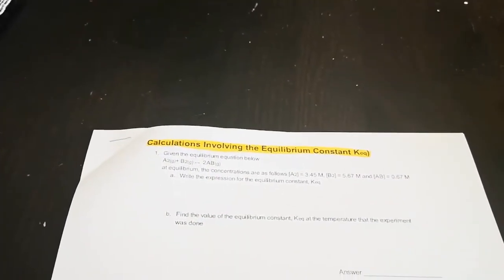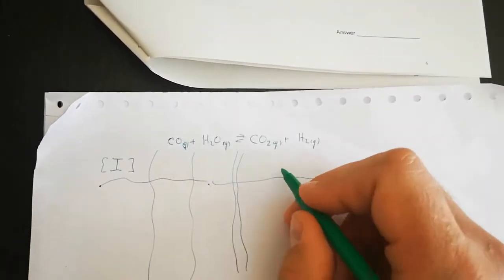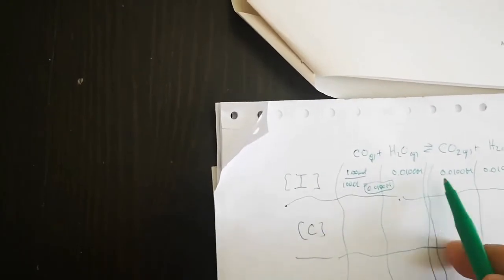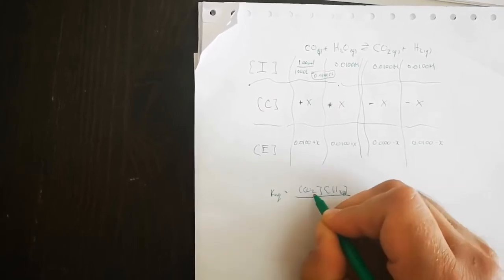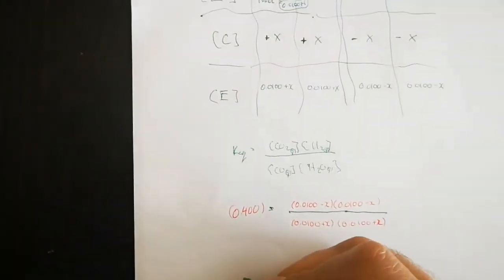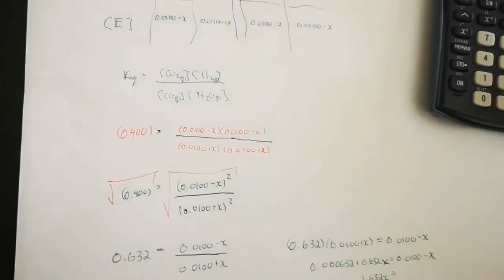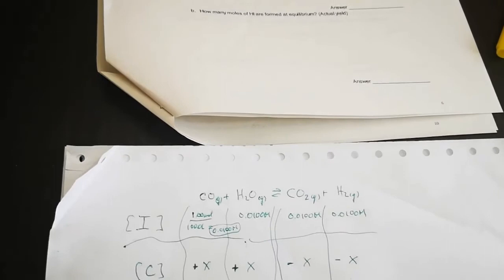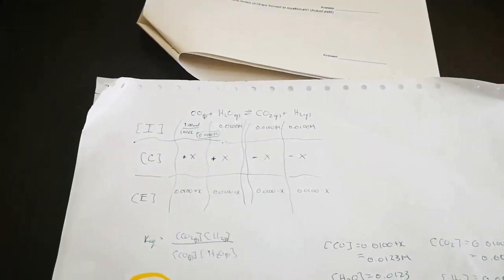Calculations Involving Keq - Sample Solution #13